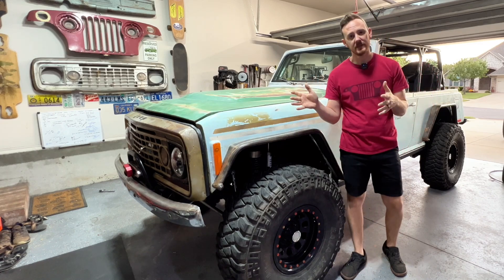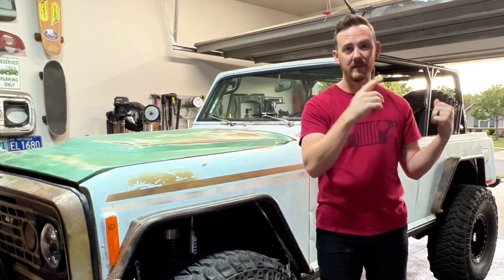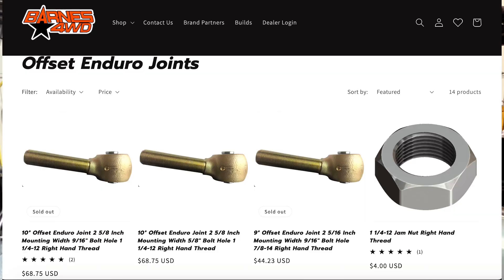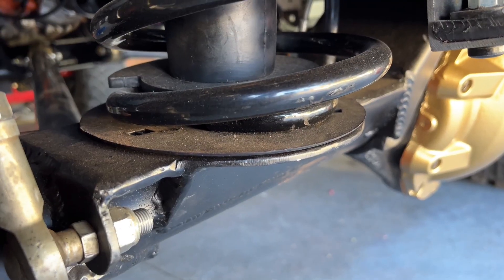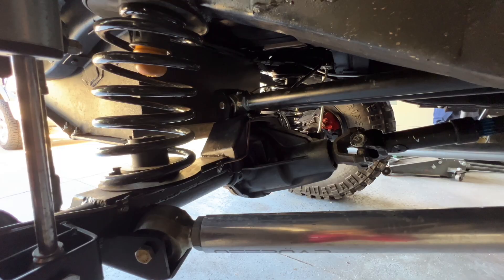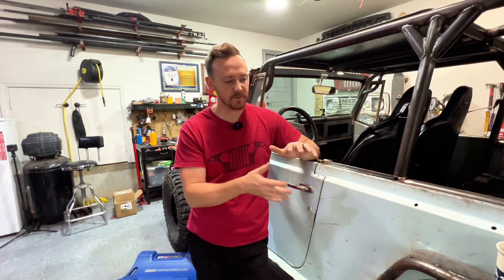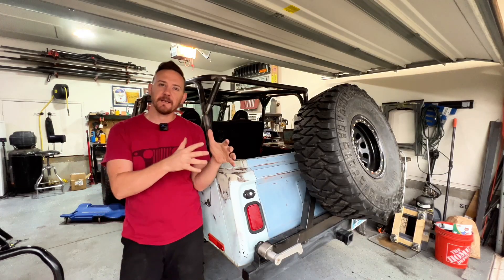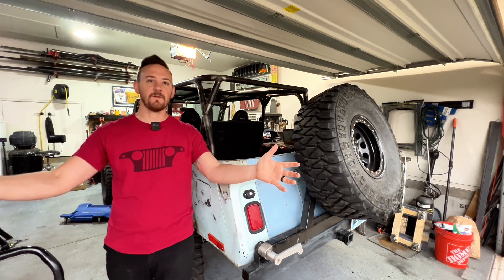How I Built a 4-Link Suspension from Scratch | Jeep Rear Suspension Redesign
This week on Foregone Trails, we’re diving deep into the custom 4-link rear suspension built for my 1972 Jeep Commando. This video breaks down the decisions that make or break a 4-link setup from design to fabrication and installation.

Whether you’re building your own off-road rig or want to understand how suspension geometry affects flex, traction, and ride comfort, this video’s for you.

Coming next: What all I learned building a 4-link and a complete cost breakdown.

Timestamps:

00:00 Intro – Why change to a 4-link?
01:10 Old leaf spring setup overview
02:05 Design goals & geometry breakdown
04:30 Frame and axle mount fabrication
07:15 Link alignment & anti-squat setup
09:00 Final assembly and first impressions
10:30 What’s next: Trail testing teaser